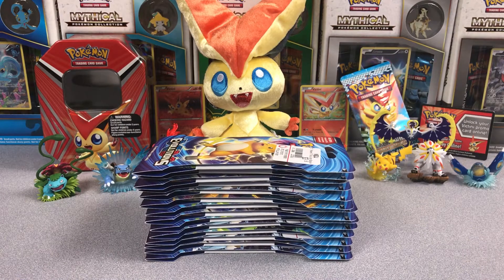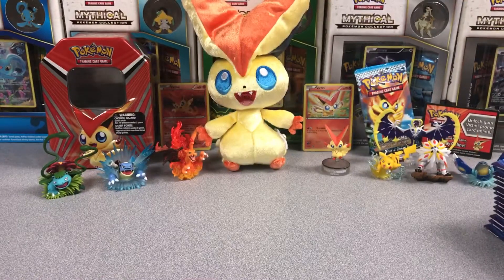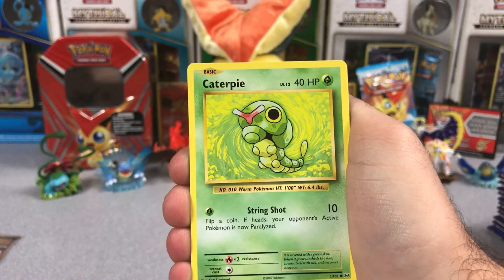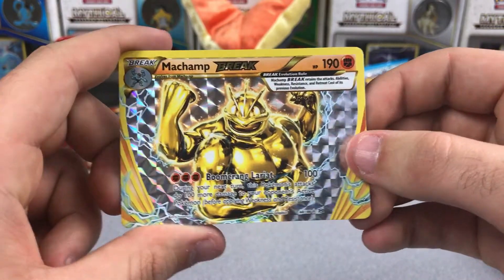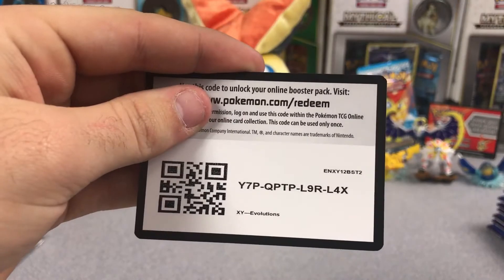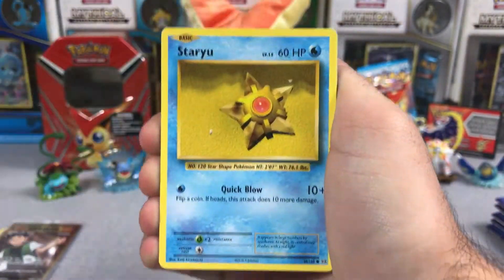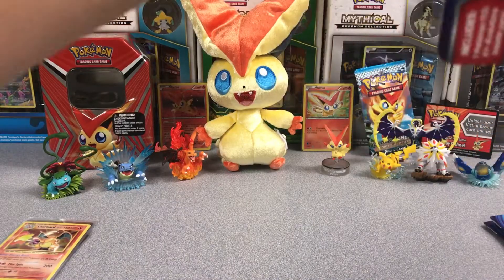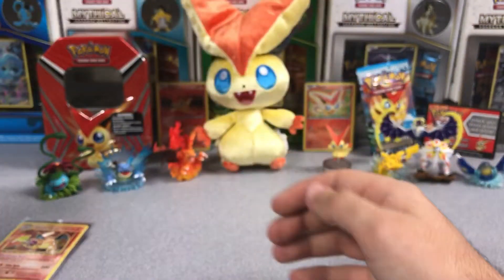Hunting For Mega Charizard Full Art Part 3! CRAZY PULLS! Opening 14 Evolutions Booster Packs!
Today I am doing part 3 of my Mega Charizard Full Art Hunt! Had some wild pull! Thanks!

QOTD: What is your favorite Pokemon?